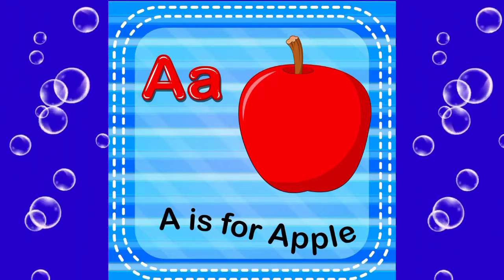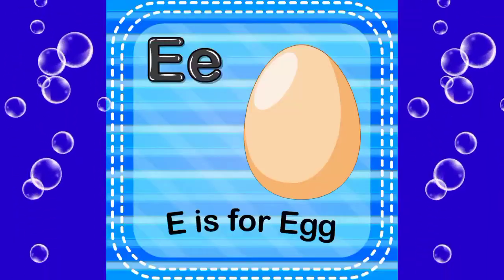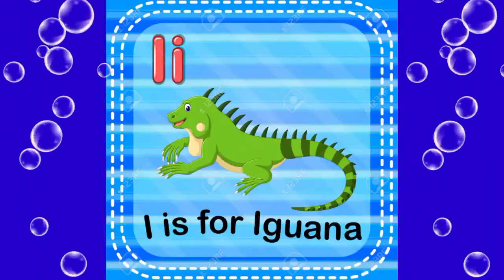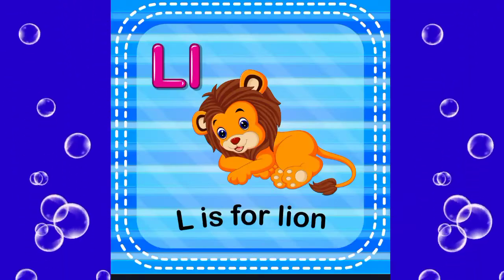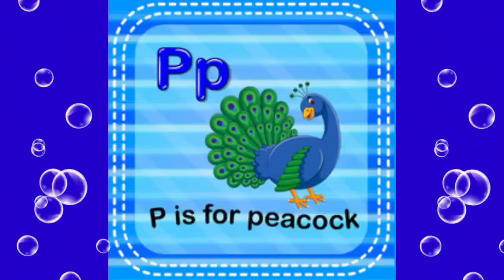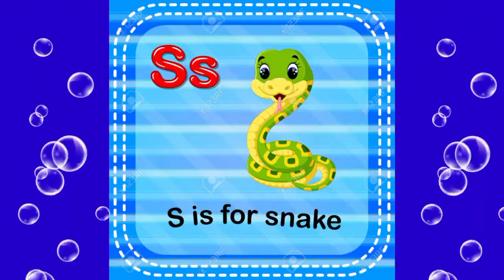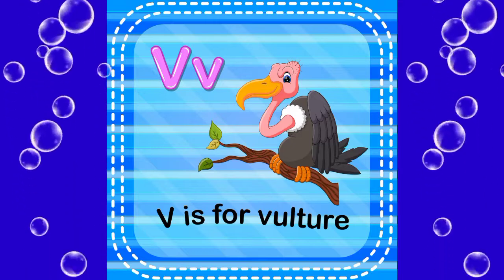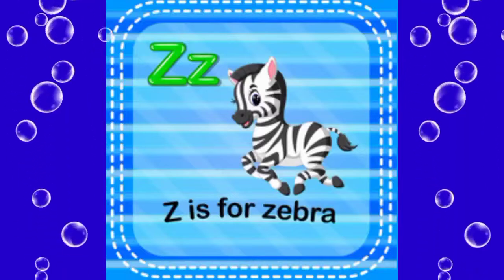A126 A for Apple B for Ball C for Cat || Alphabet song for kids || Yo Yo Star TV